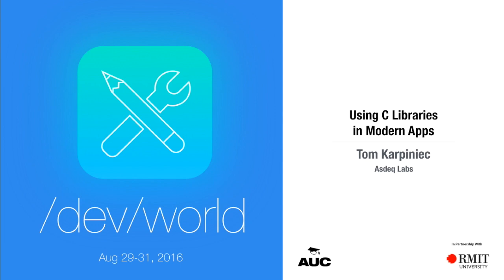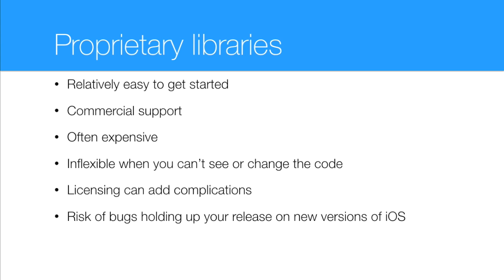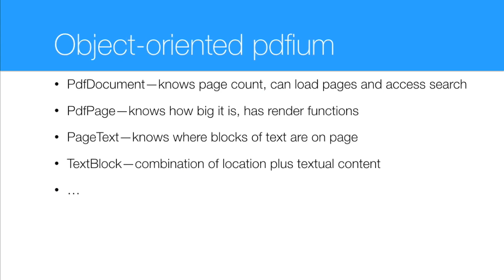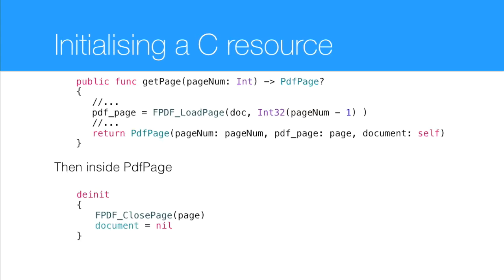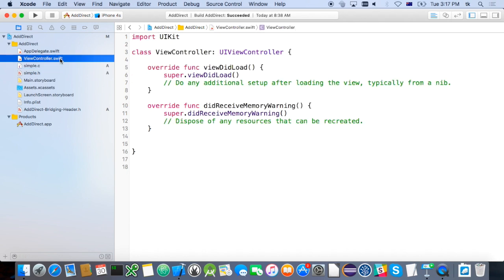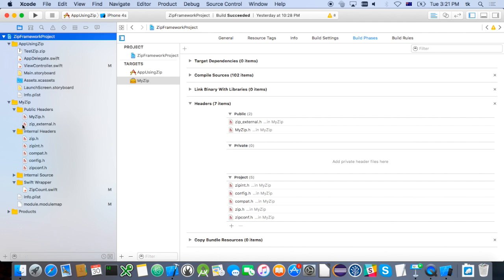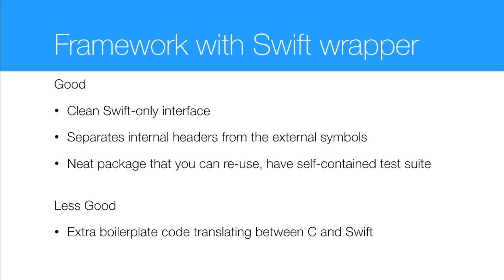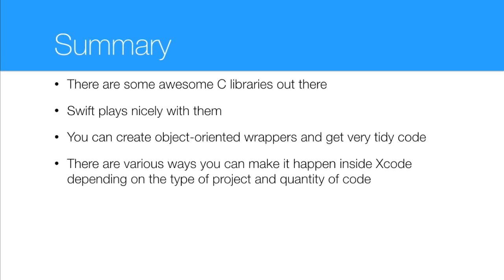Using C Libraries in Modern Apps (/dev/world/2016)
Presenter: Thomas Karpiniec

What do you do when your iOS app needs to use a new C library? This talk describes how we tackled the interfacing and code management challenges when we integrated the open source library pdfium into AsdeqDocs. Learn from our experience to use C, Objective-C, Swift and C++ in harmony.